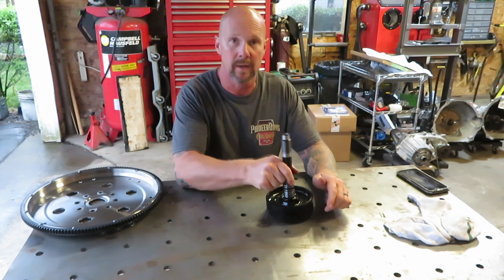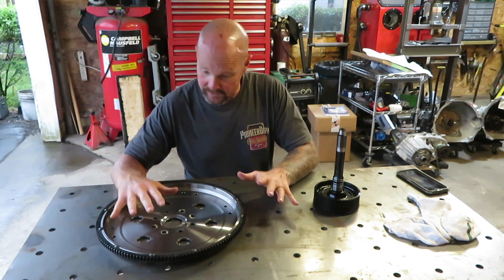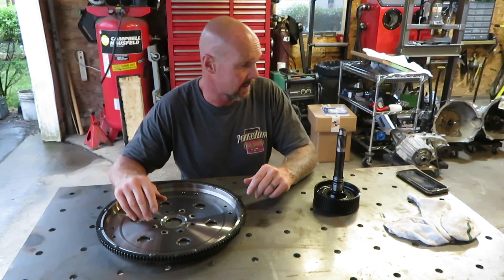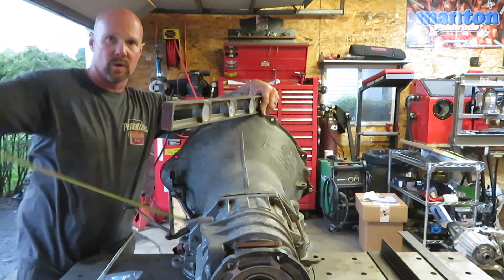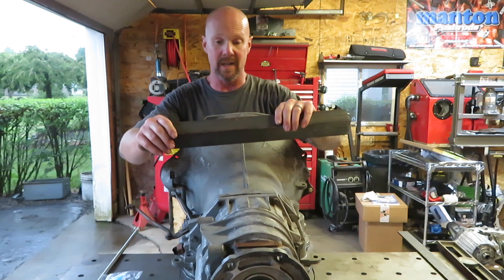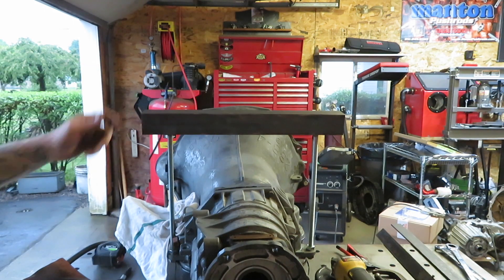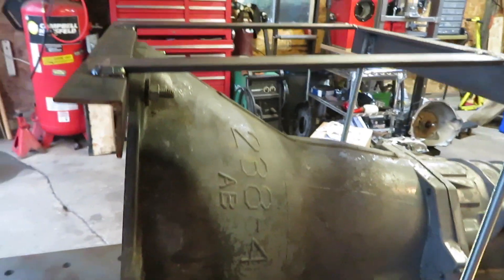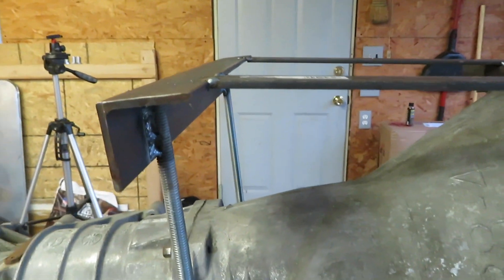More Parts In For The 47RE Build In My 2nd Gen Cummins!!! And A Transmission Stand!!!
Xotic Head Studs
ATSG Manual

Send stuff to this address:
2344 Shawnee RD
PMB 118

This video is about More Parts In For The 47RE Build And A Transmission Stand